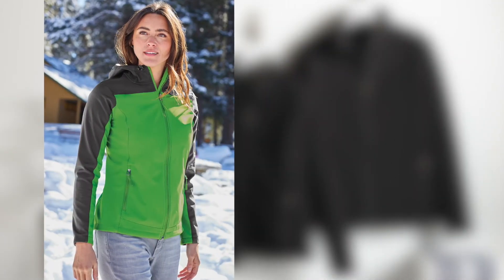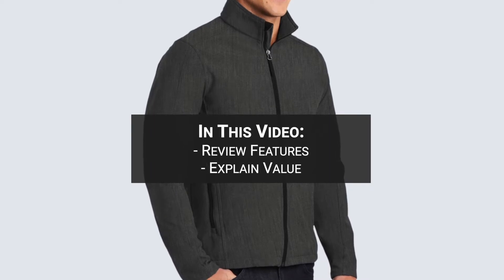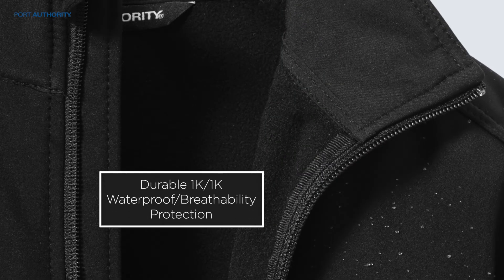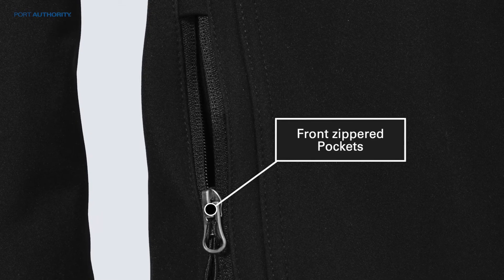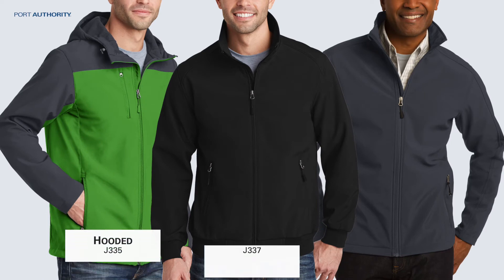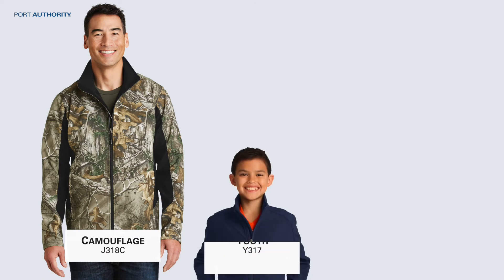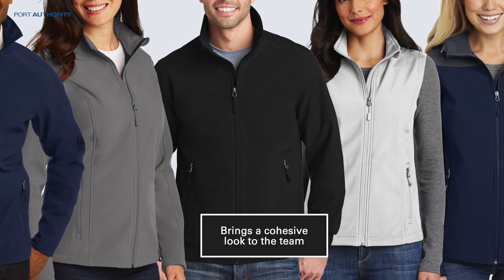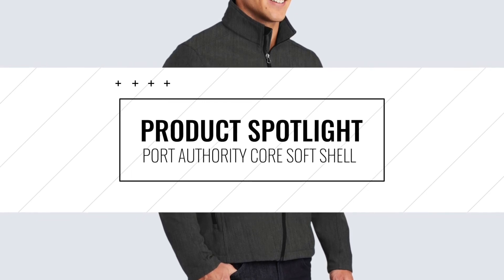Product Spotlight Core Soft Shell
With protection from the elements and adaptability for uniforming, soft shells are one of the most popular types of outerwear. Get to know the features of this collection and discover why it represents one of the best values in the industry.